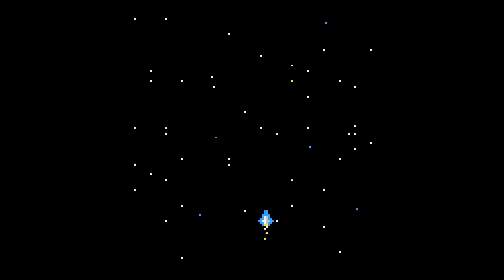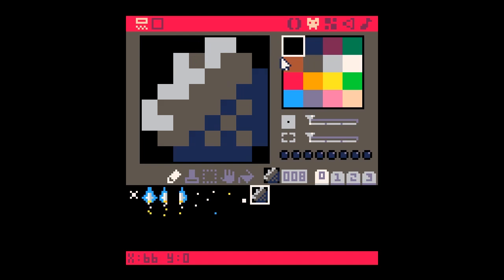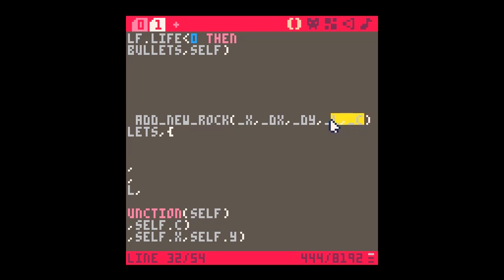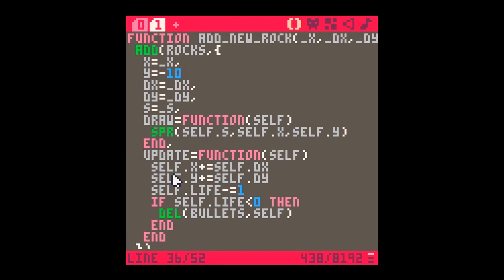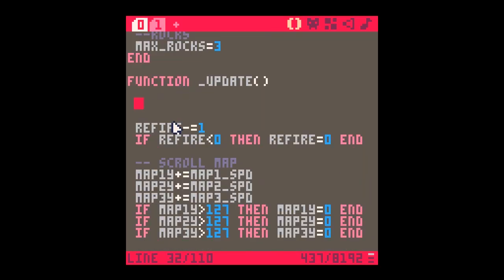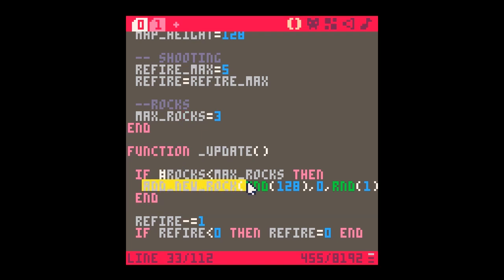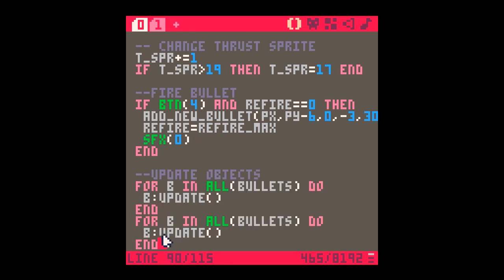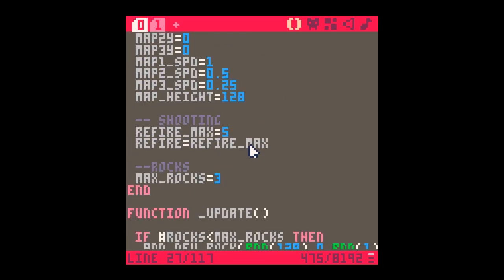Developing a Pico-8 game from scratch - Part 4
The fourth in a series of videos looking at completing a video game in Pico-8.  This video looks at adding some more objects to the game (this time asteroids).  It shows that, once you have the basics in place, you can quickly add all sorts of objects to your game.

The next video deals with collisions - that'll be the big one!!